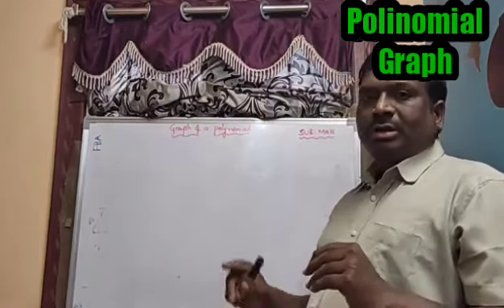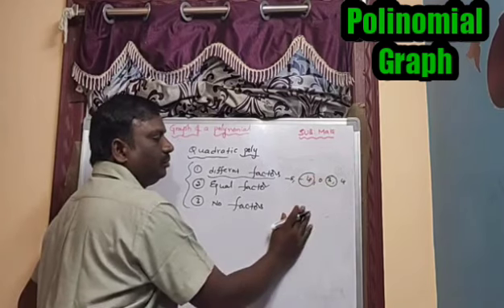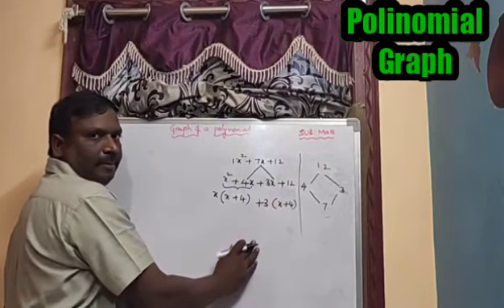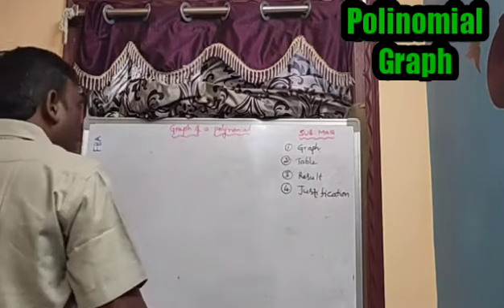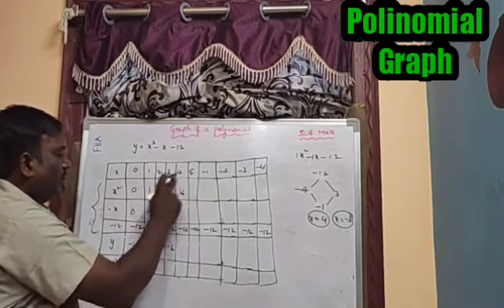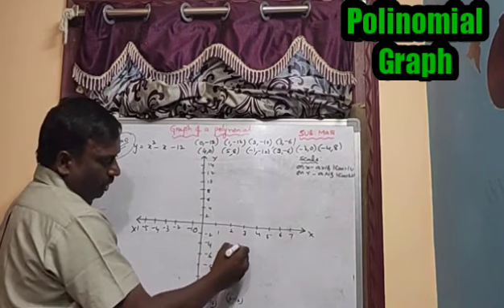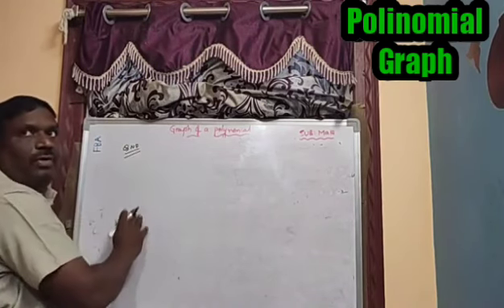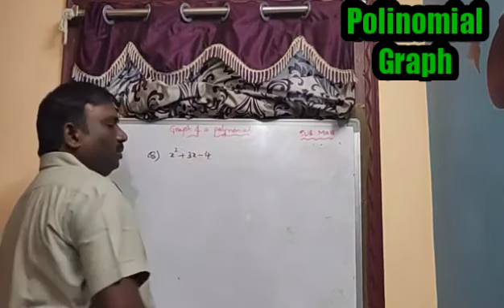10th class Polynomial part-2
Polynomial Graph